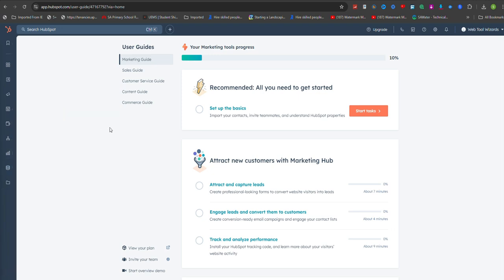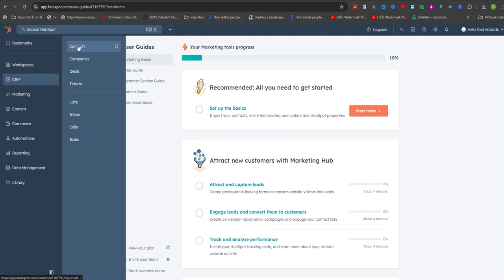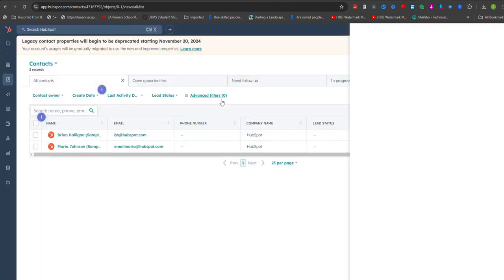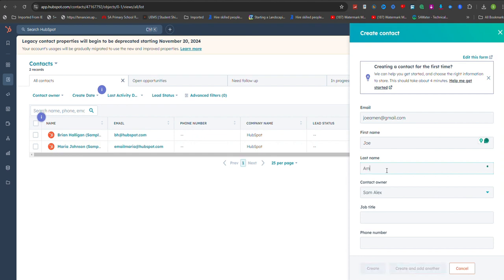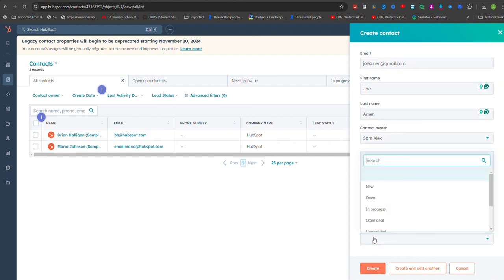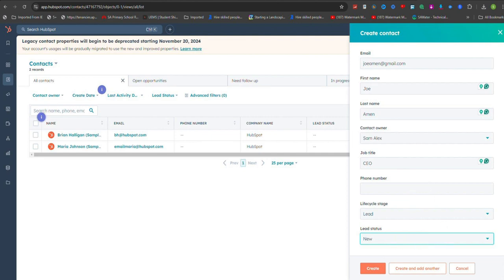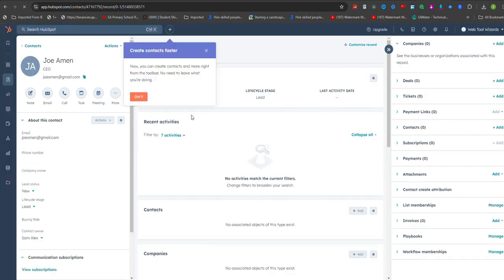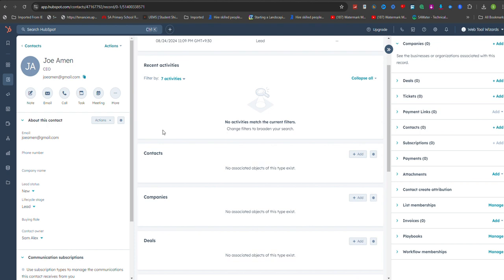HubSpot CRM Tutorial: Adding Contacts Manually & via Import ✅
🎓 Welcome to this comprehensive tutorial on How to Add Contacts to HubSpot CRM! Whether you're new to HubSpot or looking to sharpen your CRM skills, this step-by-step guide will walk you through everything you need to know to get your contacts organized and your pipeline running smoothly. 💪

📌 In this video, you'll learn:
✅ How to manually add individual contacts in HubSpot CRM
✅ How to bulk import contacts using a CSV file
✅ How to use forms and integrations to automatically capture contacts
✅ Best practices for organizing and tagging your contacts like a pro
✅ Common mistakes to avoid when managing your CRM database

🔥 HubSpot CRM is one of the most powerful FREE tools available for businesses, marketers, and sales teams. Knowing how to properly add and manage contacts is the foundation of any successful CRM strategy. This tutorial is designed for educators, business professionals, and anyone who wants to get more out of their HubSpot experience. 🏆

📂 Whether you're migrating from another CRM, setting up HubSpot for the first time, or simply trying to keep your contact list clean and up to date, this video has you covered from start to finish. 🎉

💡 Pro Tip: Consistent and accurate contact data is key to effective marketing automation, sales outreach, and customer relationship management. Don't skip the best practices section — it could save you hours of cleanup later!

Drop your questions in the comments below — we read and respond to every one! 💬

Terms apply.